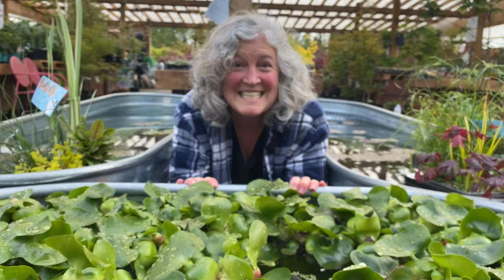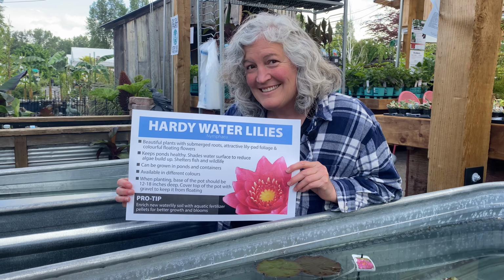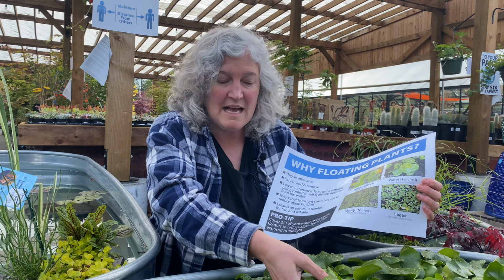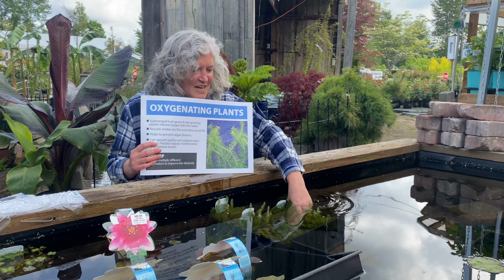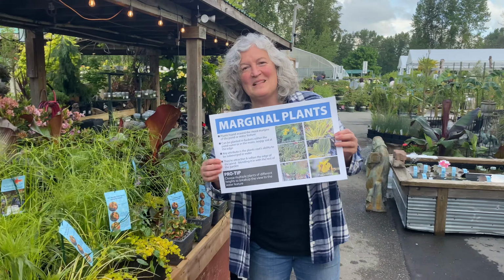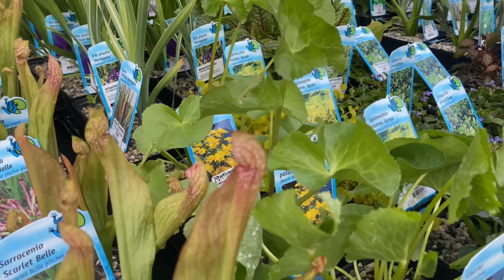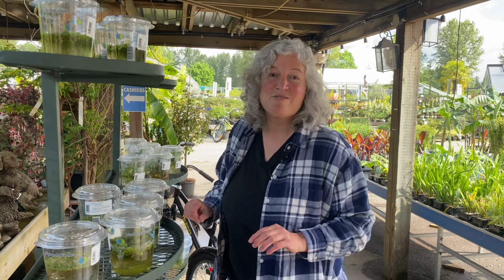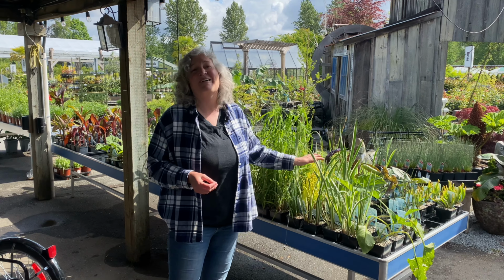Water Plants at Art's Nursery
It's Water Plant season! Join Laurelle for a tour of our selections. For smaller spaces, we have kits to build your own water feature and all the supplies to maintain your bigger outdoor spaces too!